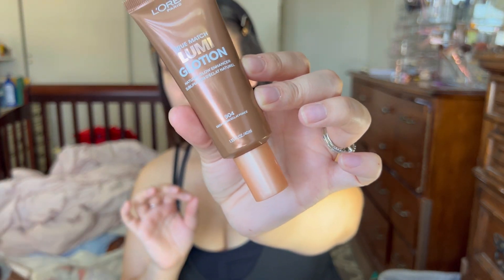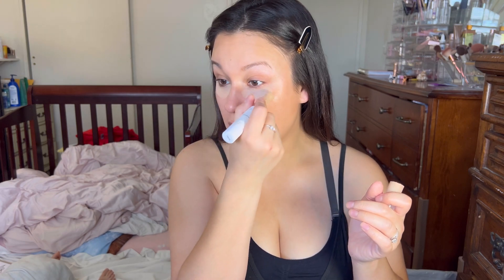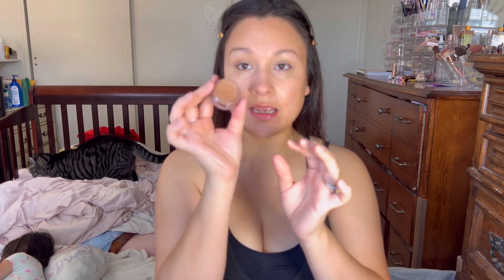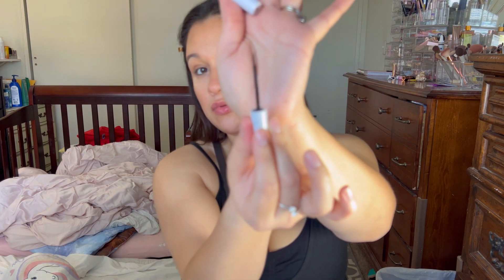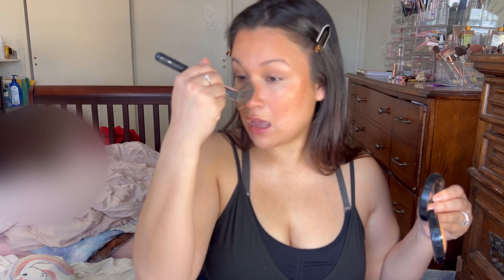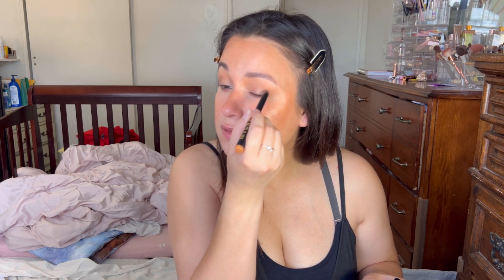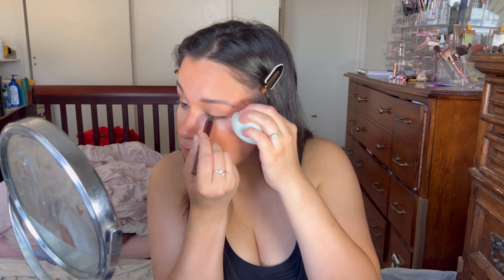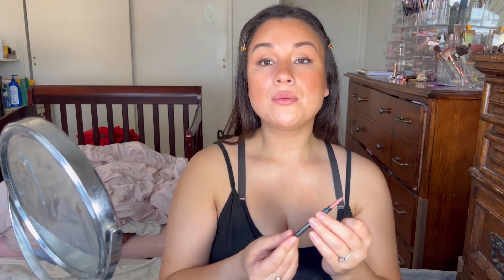Latte Makeup| Go to Summer makeup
Hello everyone!

In today’s video we are going to be getting glowy and bronzy by doing the “Latte Look”. Let’s because a bronzed goddess together!